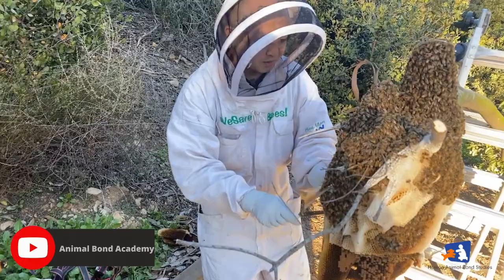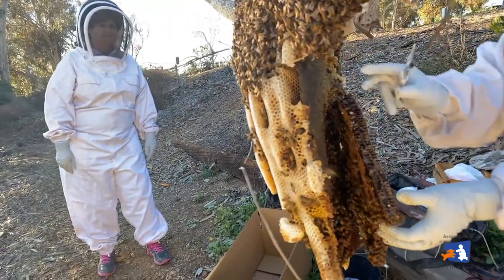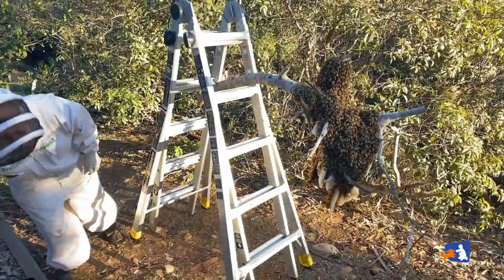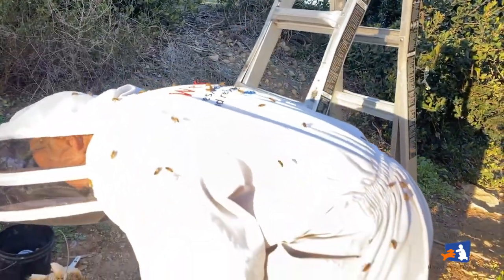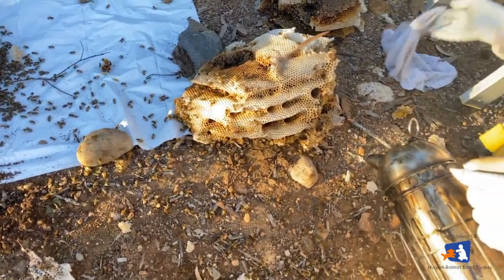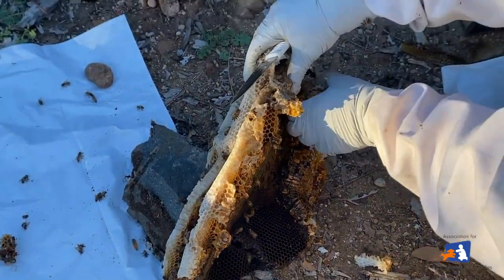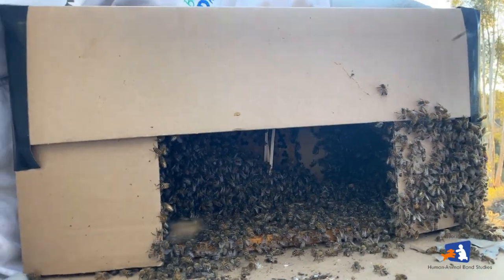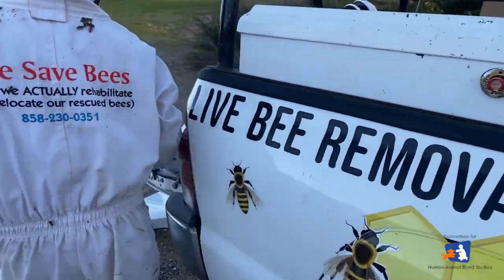Animal Bond Academy visits We Save Bees (Part 2)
The second of our two-part visit with We Save Bees and Bee Man Dan! The bees move into their new home and we learn more about saving THOUSANDS of lives every day! You can learn more about We Save Bees